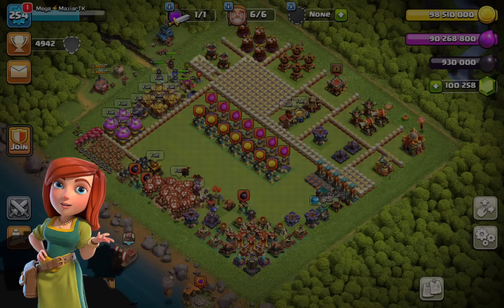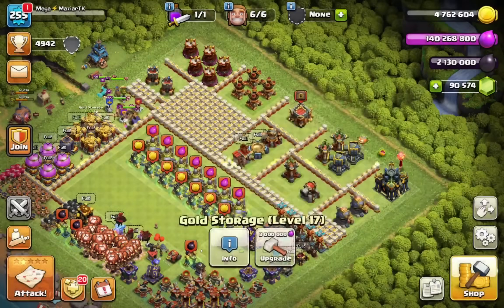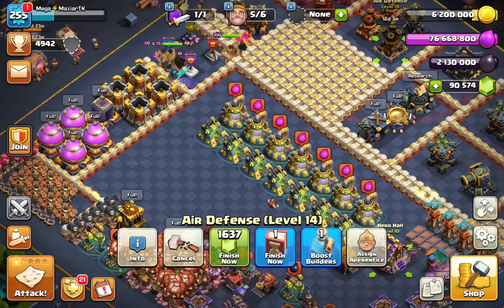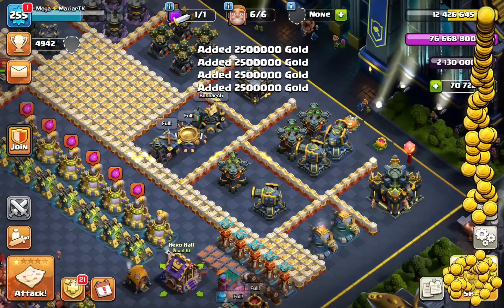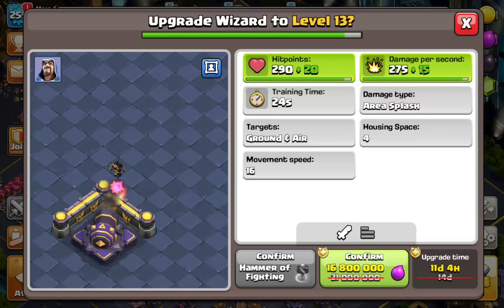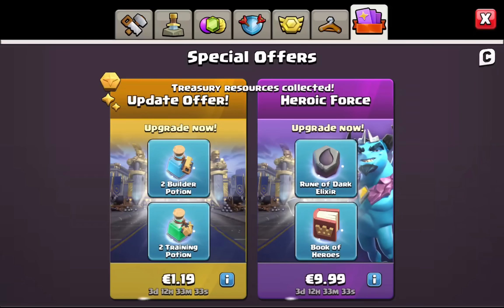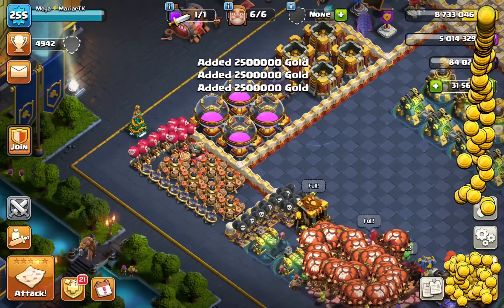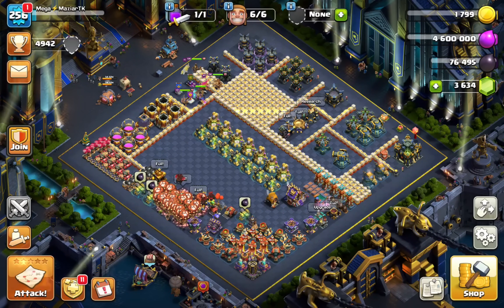I MAXED Town Hall 17 with 100,000 GEMS!!! | Maxed TH17 Gameplay and Upgrade Spending Spree COC